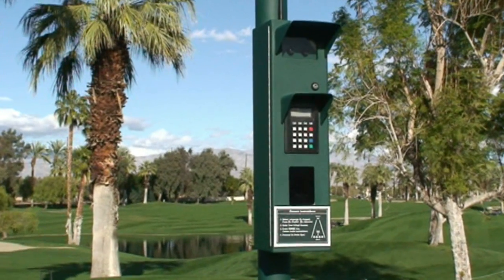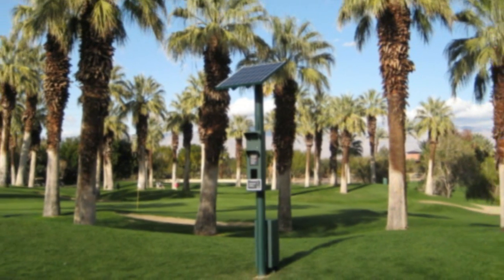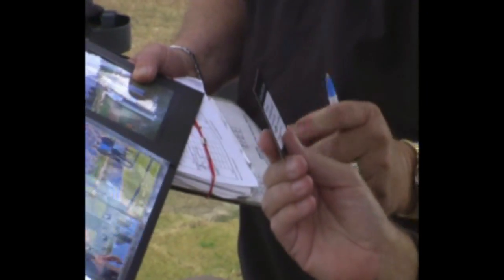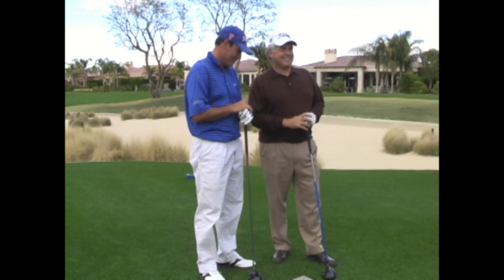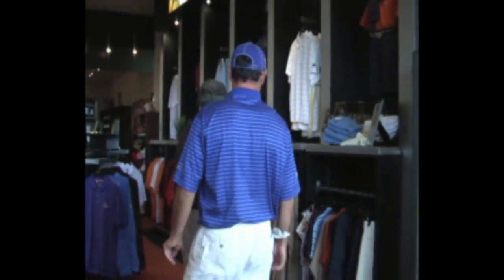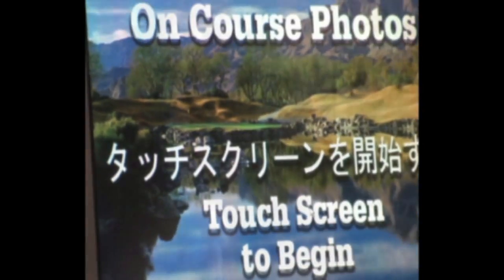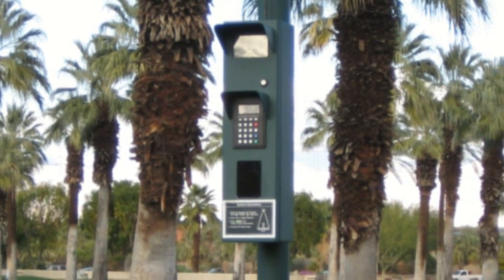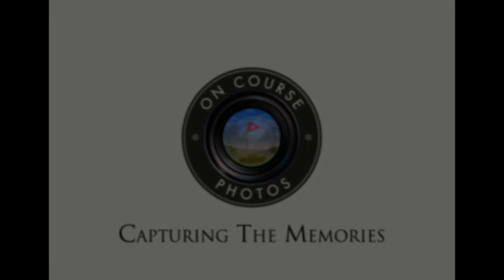On Course Photos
On Course Photos introduces a great new way to enjoy your golfing experience and provide golf resorts around the country a new added value feature. Utilizing On Course Photos' integrated system players and their friends capture 3 photos directly from some of the world's leading tees and can then view and purchase them when their game is done back at the ProShop. The On Course Photos system can be made available free to qualifiying golf establishments.